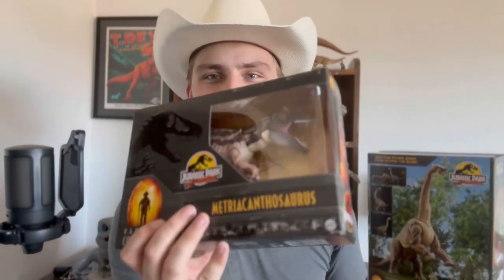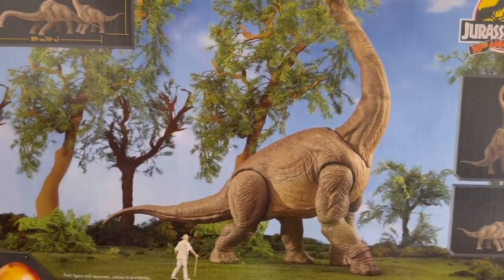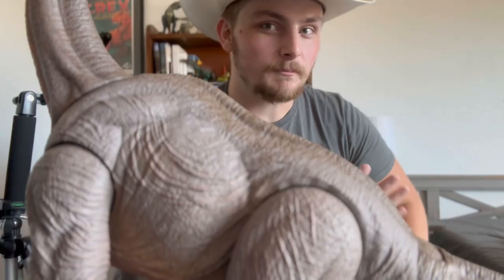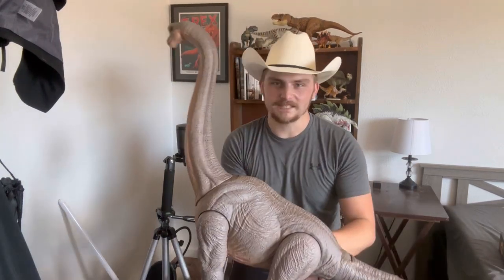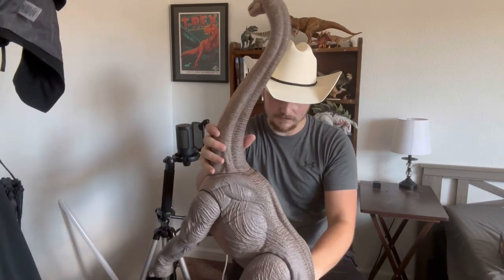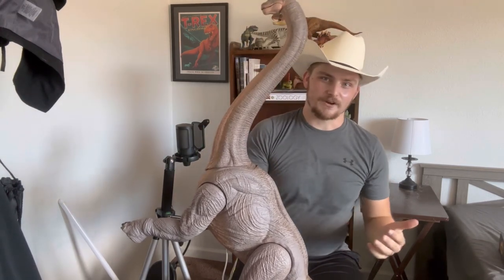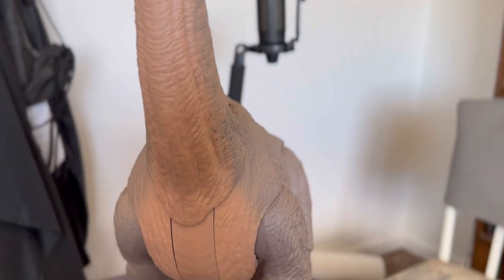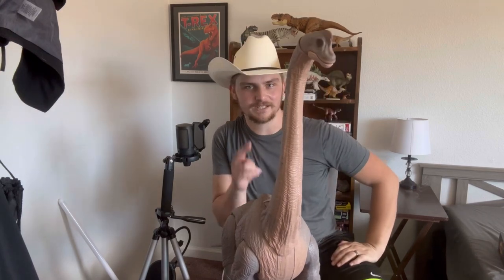The Hammond Collection Brachiosaurus! (Review)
I’m most certainly not a review channel. But, I had to talk about this!